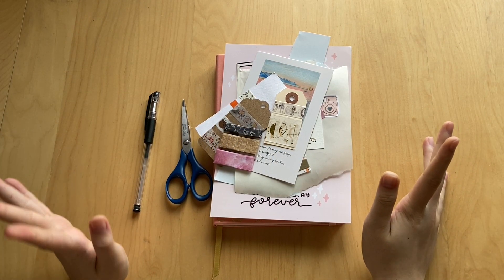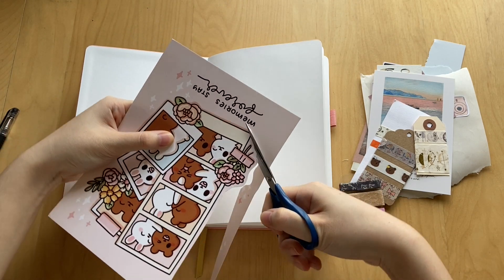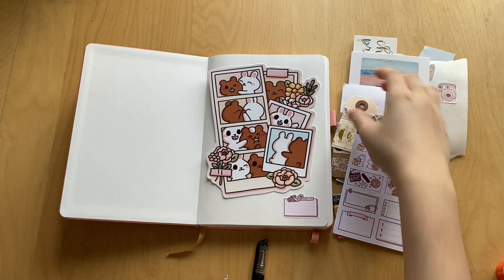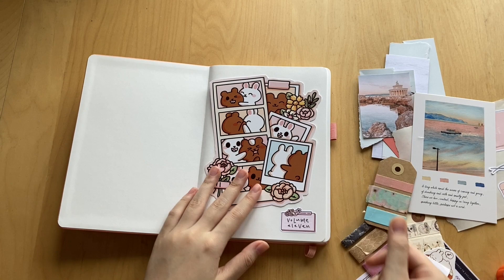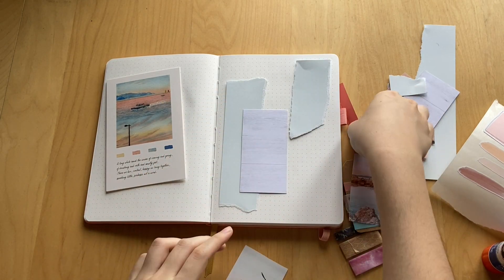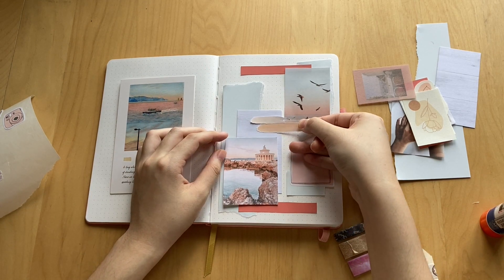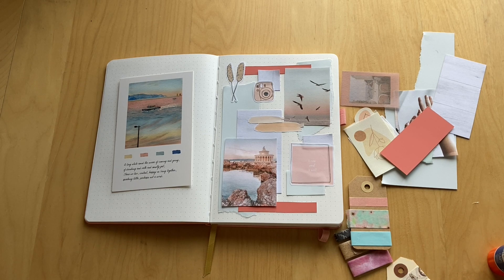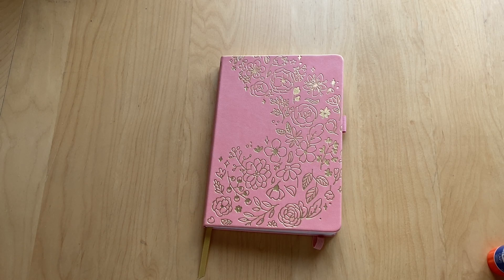setting up journal #11 | starting a new journal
hi everyone! in this video, i'm setting up my ELEVENTH journal! :o i love watching these types of videos so i hope you enjoy :)

my etsy shop
etsy instagram: @parchment.and.pens and @valeriespaperie